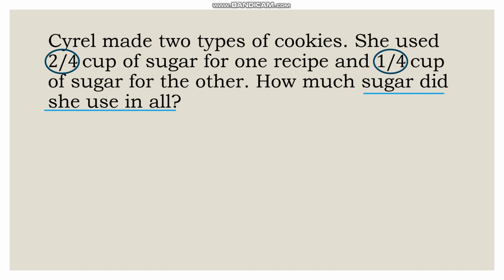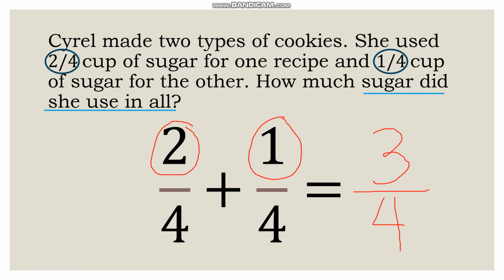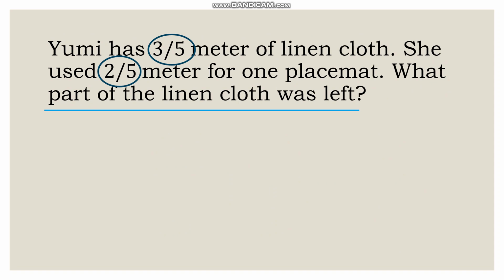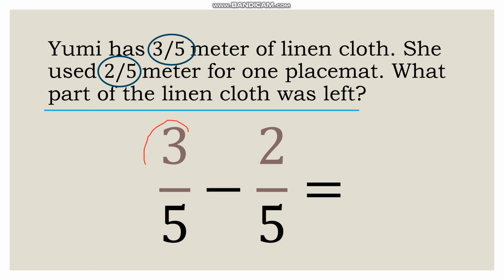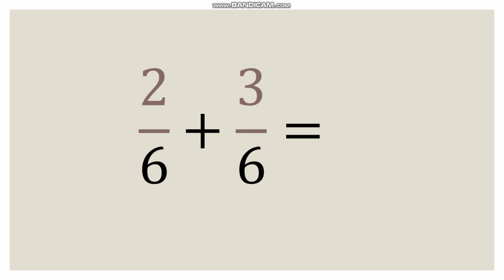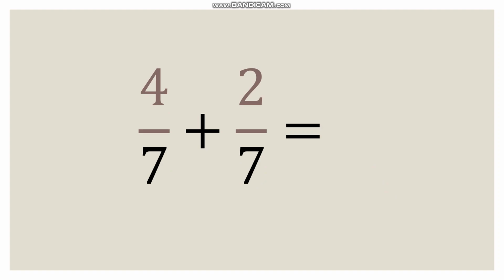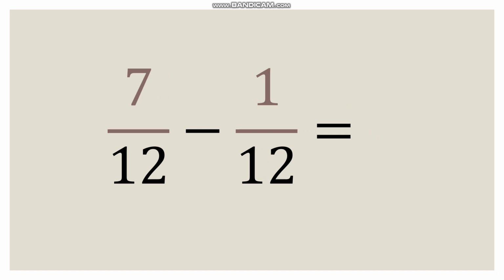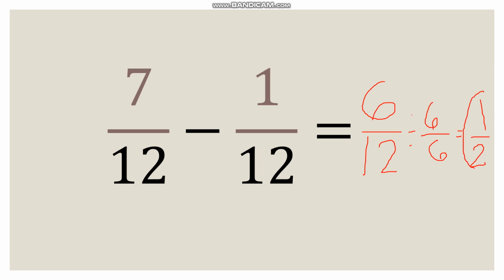1. Adding and Subtracting Simple Similar Fractions Without Regrouping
1. Adding and Subtracting Simple Similar Fractions Without Regrouping